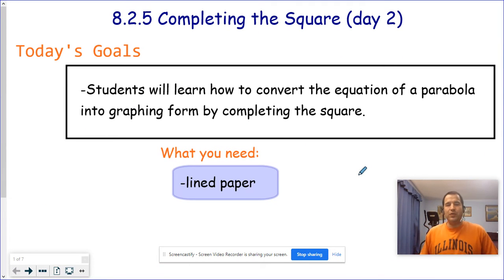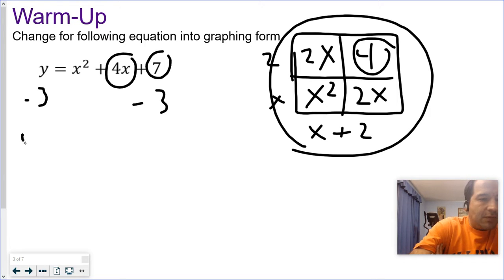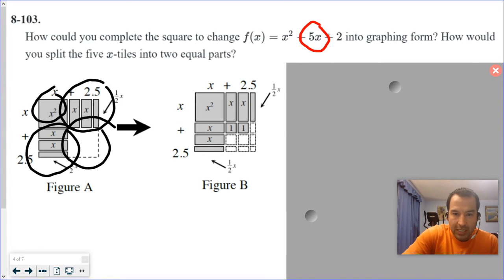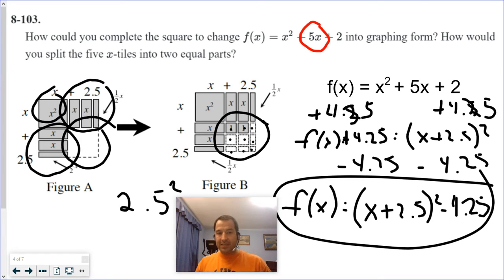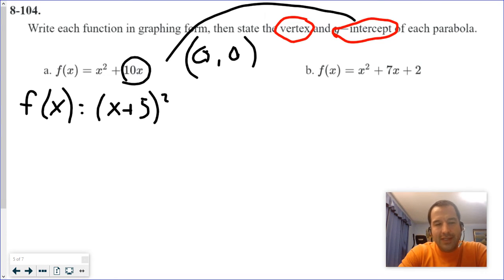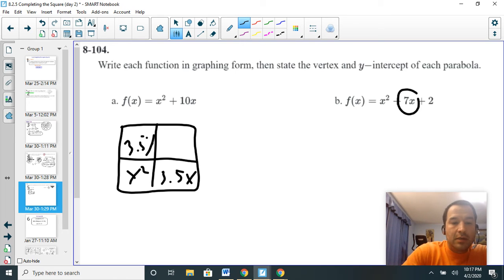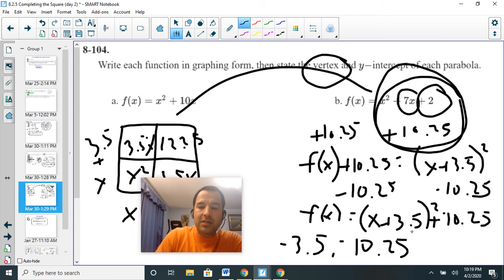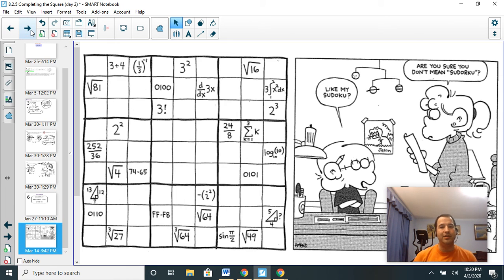4/3 CCA 8.2.5 Day 2